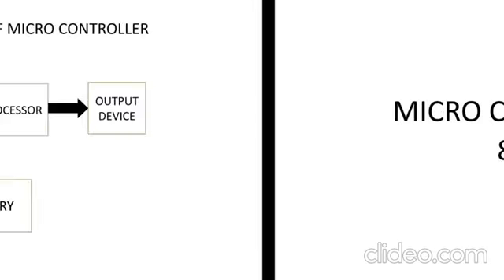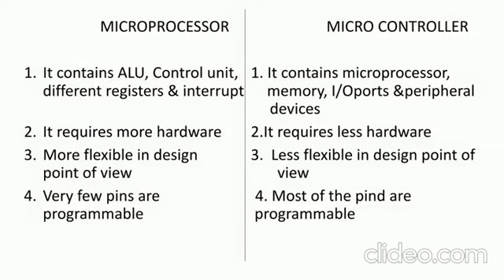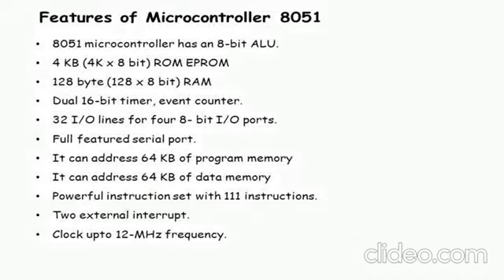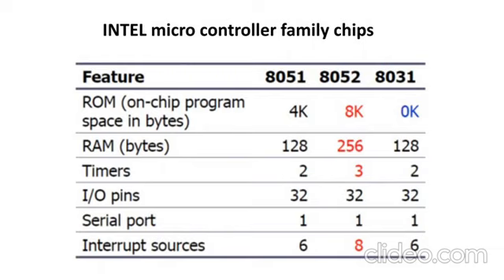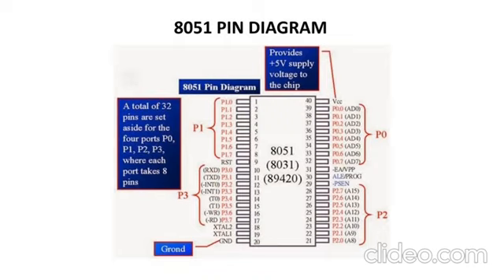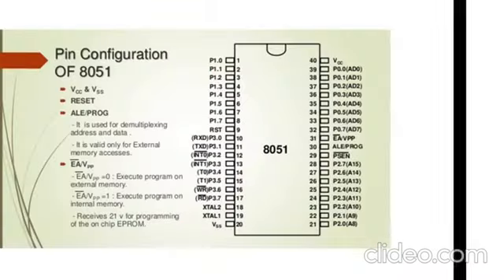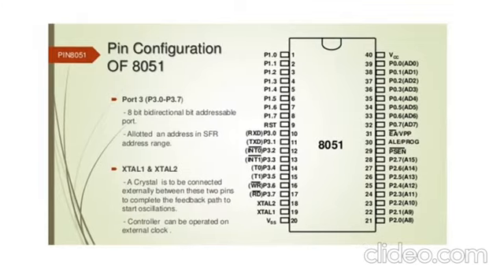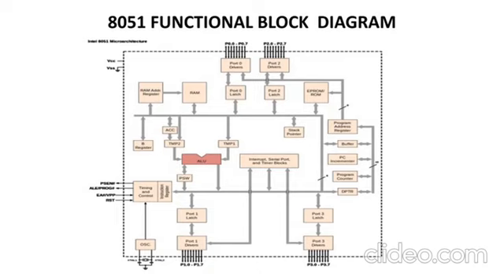MICROCONTROLLER | 8051 | BLOCK DIAGRAM | FEATURES OF 8051 | PIN DIAGRAM OF 8051- 1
PIN 1 to 8
These are Port 1 pins. Using this port, we cannot do some other tasks. It is internally pulled up, bi-directional IO port
9
This is the RESET pin. Using this pin, the microcontroller can be reset to its initial values.
10 to 17
These are Port 3. This port can do some special tasks like interrupt, timer inputs, serial communications etc.
18, 19
These pins are for interfacing the external crystal oscillator to get the system clock.
20
It is GND (Ground) pin of the microcontroller. It is related to the power supply.
21 to 28
These are port 2 pins. This port is used as IOport. The higher order address bus signal can also be multiplexed by this ports.
29
It is PSEN (Program Store Enable). It is used to read the signal from external program memory.
30
This is ALE (Address Latch Enable) pin. This pin is used to demultiplex the address-data signal of the port.
31
This is EA (External Access Input) pin. This pin can enable or disable the external memory interfacing.
32 to 39
These are known as Port 0. It also serves as IOports. The lower order address and data bus signals are multiplexed using this port.
40
This is Vcc pin. This pin is used to provide the positive supply to the Chip.